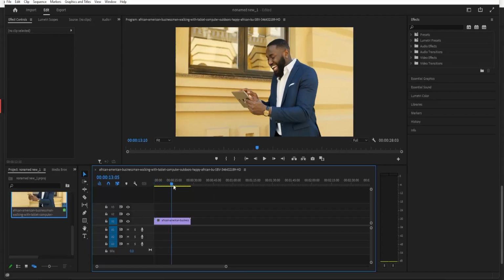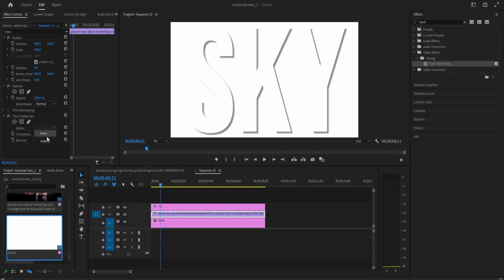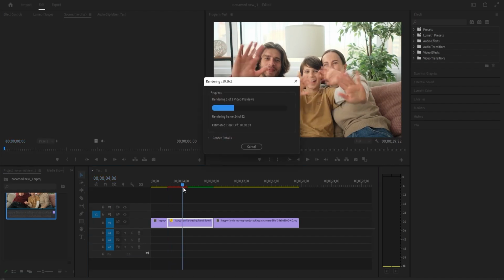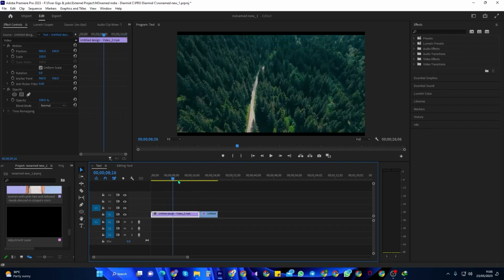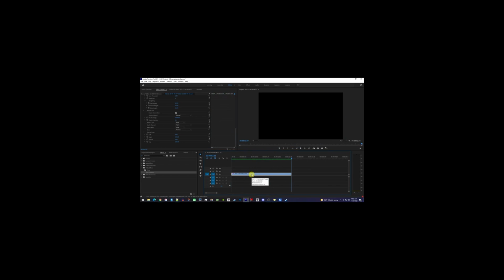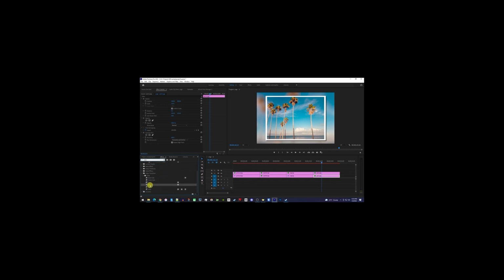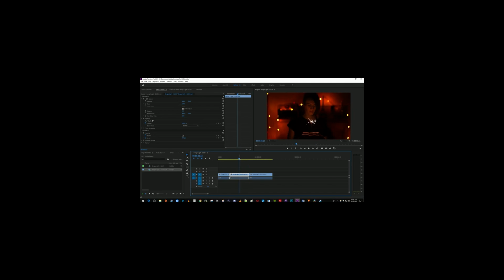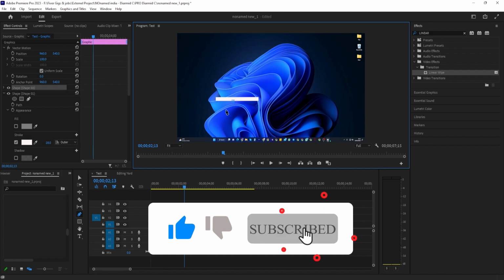Adobe Premiere Pro Tutorials : Class 01